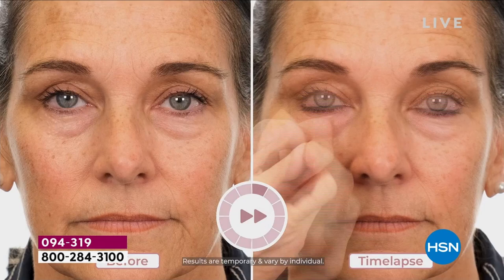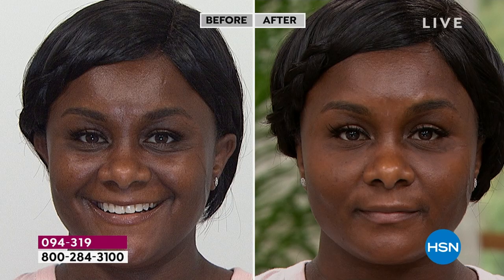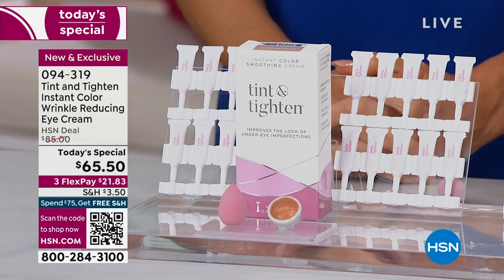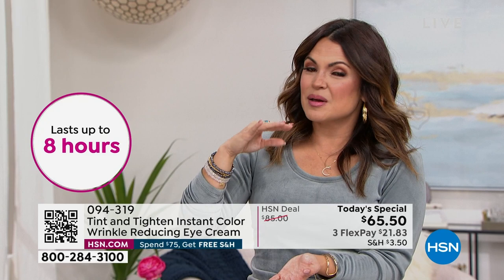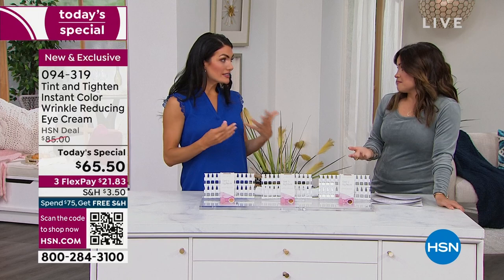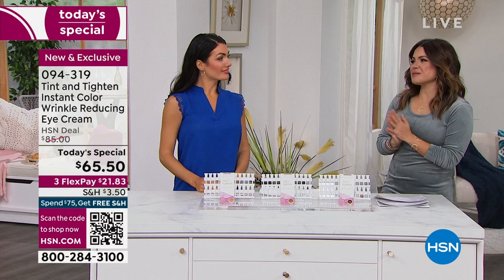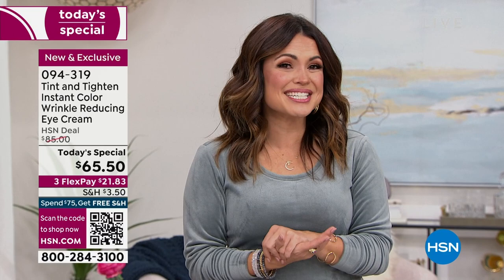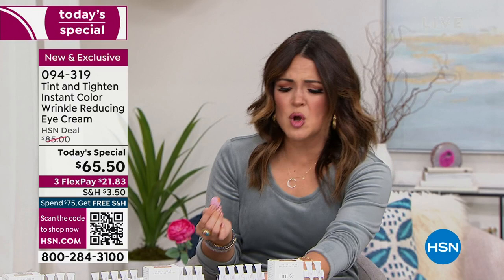HSN | Tint & Tighten Skincare Premiere 01.18.2023 - 12 AM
Reduce the appearance of fine lines and wrinkles in minutes. You'll love what  you see.